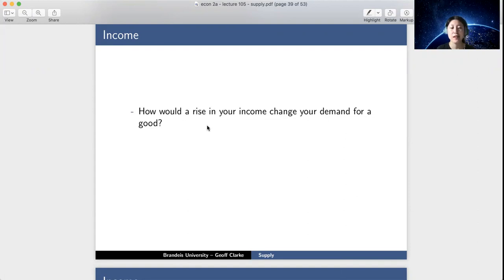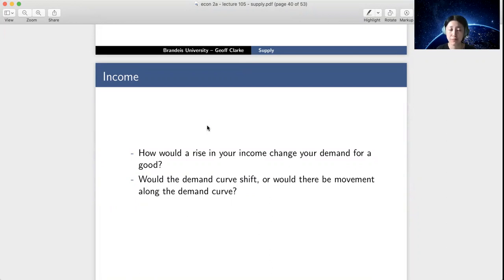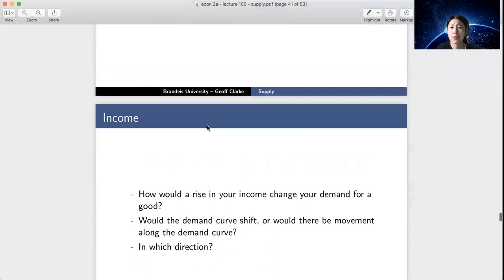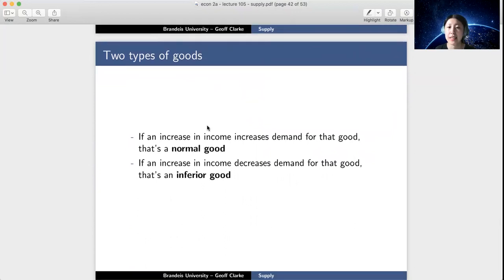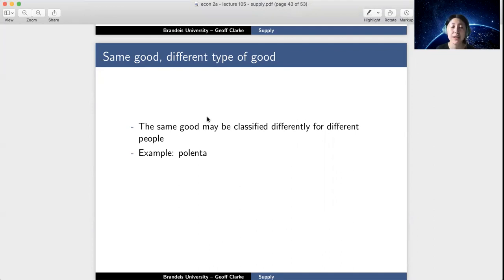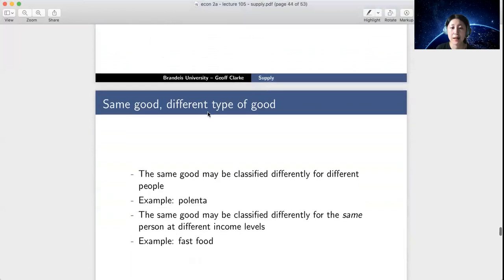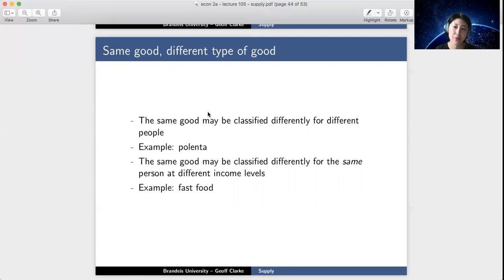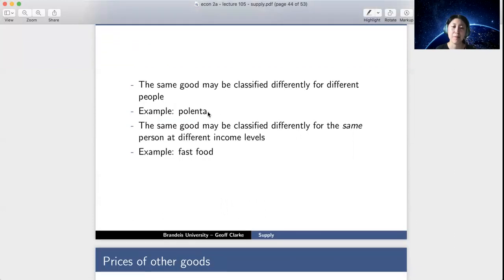2.3 - normal and inferior goods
Course assistant Hongxiao Luo discusses normal and inferior goods: both what they are and how they would affect the demand curve.